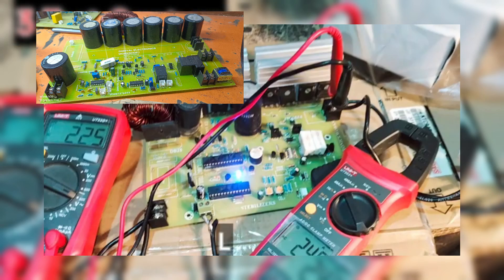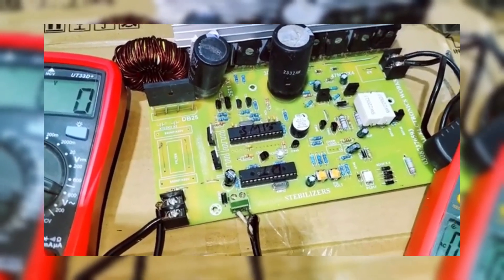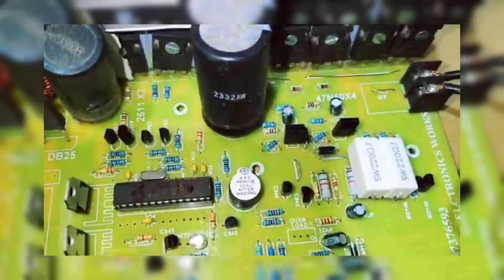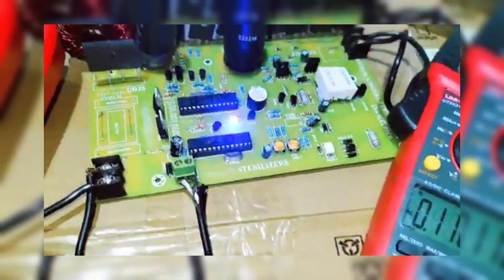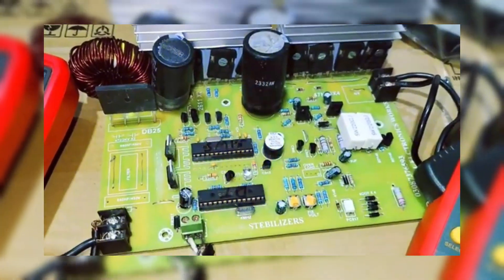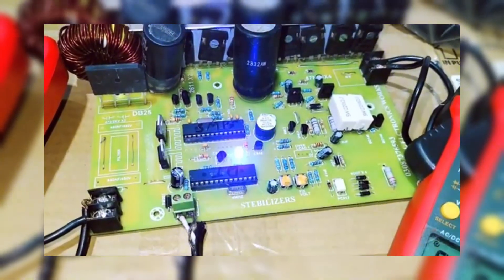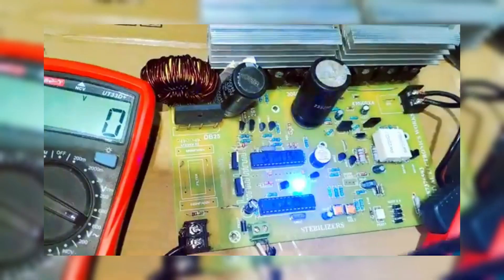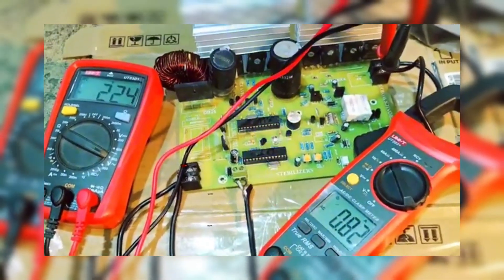3000W 100VDc To 230Vac|High Power Low Voltage Solar Inverter Without Battery and Wapda.(ENGLISH)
3000W 100VDc To 230Vac|High Power Low Voltage Solar Inverter Without Battery and Wapda.(ENGLISH).Patriotic Wisdom

You Can Watch My More Videos Here
VIDEO-1)mppt Solar Charge controller|PV Amps BOOST
Invt Vfd Ko Kam Solar Panels Sy Chalaein|DC TO DC BOOST CONVERTER MPPT FOR VFD|250-350VDC TO 720VDC
Diy Solar Inverter H bridge 230v - 50Hz Using SG3525 Dc To Ac 220VDC TO 220VAC Feedback Controlled
3000W 100VDc To 230Vac|High Power Dc to Ac Low Voltage Input H bridge Solar Inverter Without Battery

dc to ac inverter,dc to ac converter,dc to ac,inverter ac,12v to 220v dc to ac inverter,dc inverter ac,orient dc inverter ac,dc to ac power inverter,solar dc to ac inverter,12v dc to 220v ac,how to make dc to ac inverter,12v dc to 220v ac inverter,ac to dc converter,dc to ac current converter,how to make dc to ac 50hz inverter,how to test dc inverter ac temperature sensor,solar dc to ac converter without battery